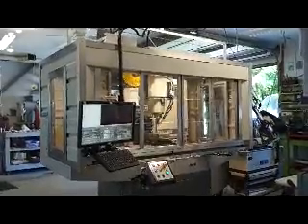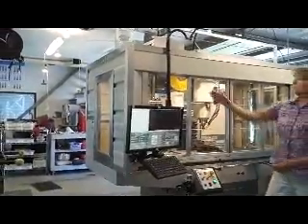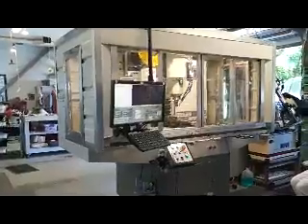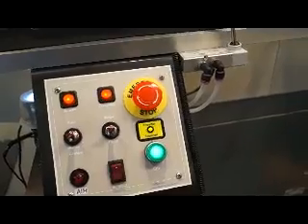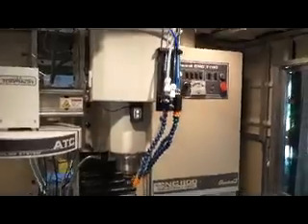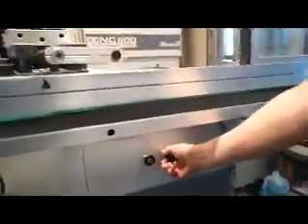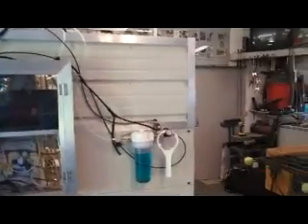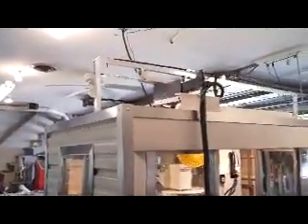Tormach enclosure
The Tormach open house 2015 and a trip to the Henry Ford Museum inspired us to come up with this DIY enclosure and control panel for my Tormach 1100. Some of the features are front air doors, drawbar disabling circuitry and rolling trolley system for the keyboard and monitor. The control panel mounted on the front of the enclosure has the emergency stop button, the computer power button, air blast, coolant manual/auto, flood/mister coolant. and the green LED drawbar disabled switch. The scope and probe have receptacles with spindle stop switches that activate when either are out of their rests. This system allows a person to completely operate the machine with only one hand making it ideal for someone with physical challenges. I'd like to thank the CNC community for all the information so readily available especially John Saunders, Bob Warfield's CNC Cookbook and Beatty Robotics.